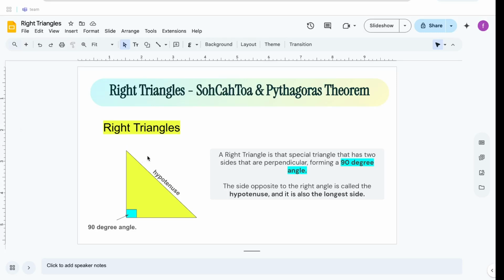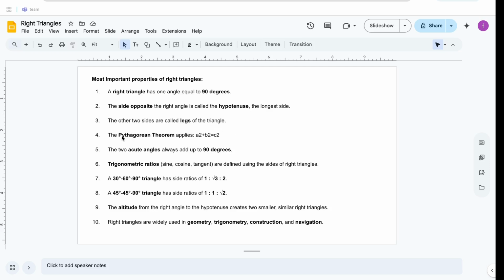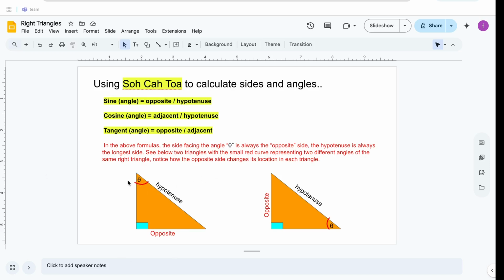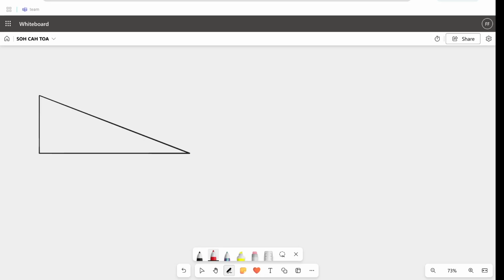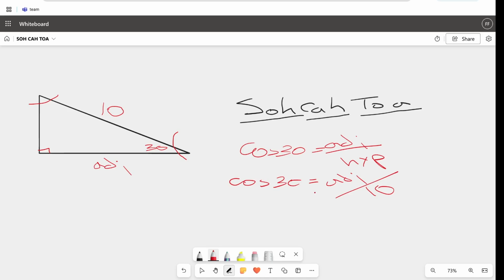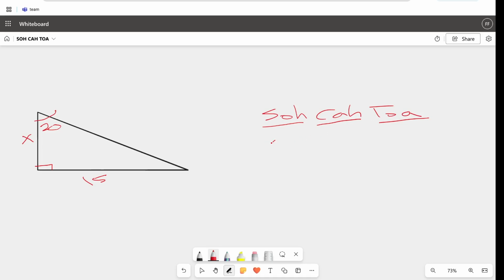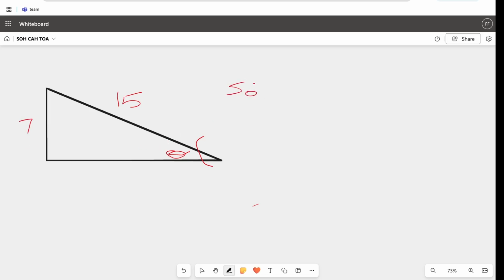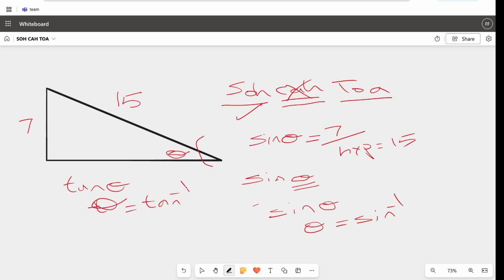Geometry, Right Triangles, SOHCAHTOA.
SOHCAHTOA is a mnemonic to remember trigonometric ratios in a right triangle.

S stands for Sine, which is Opposite / Hypotenuse.

O stands for Opposite, the side across from the angle.

H is the Hypotenuse, the longest side across from the right angle.

C stands for Cosine, which is Adjacent / Hypotenuse.

A is the Adjacent, the side next to the angle (but not the hypotenuse).

T stands for Tangent, which is Opposite / Adjacent.

Use SOHCAHTOA to solve for sides or angles in right triangles.

Always identify the angle you're using to correctly label opposite and adjacent.

These ratios work only for right-angled triangles and are key in trigonometry.